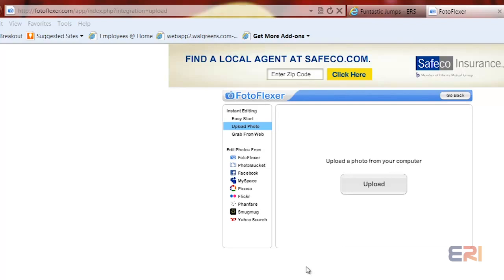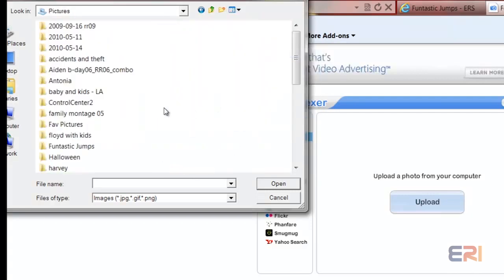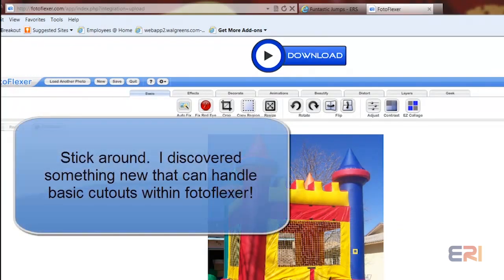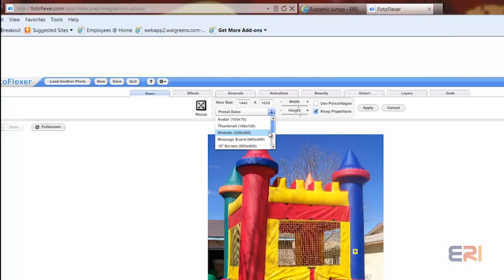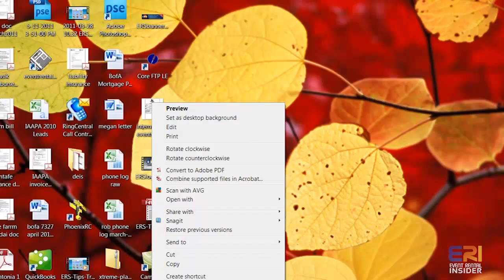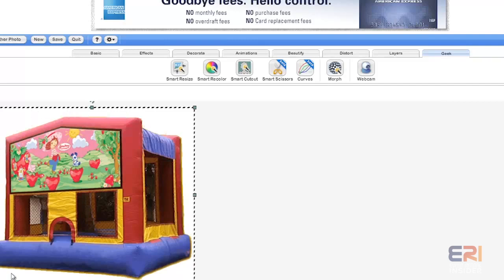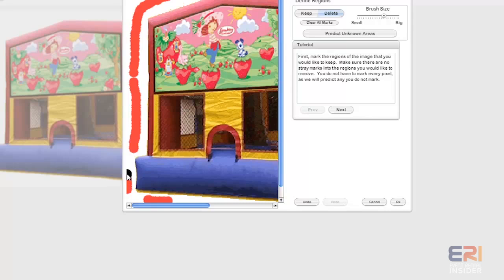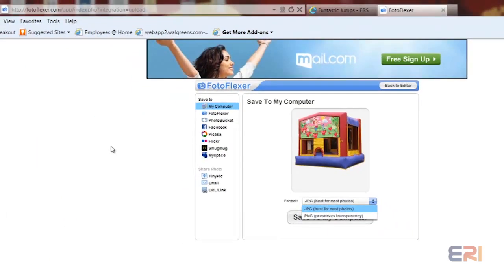Jumper Rental Company Tips - How To Adjust Photo Sizes For Websites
Jumper Rental Company Tips - How To Adjust Photo Sizes For Websites - In this episode of the Event Rental Insider, Rob Weinstein demos software called FotoFlexer. Learn how to easily adjust photo sizes to be used on your